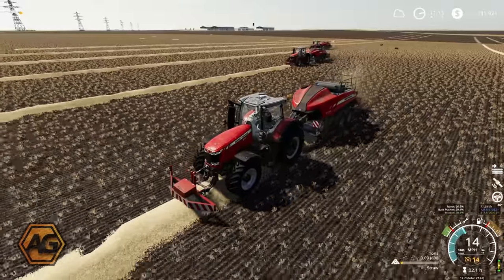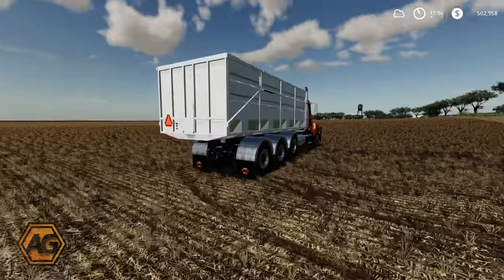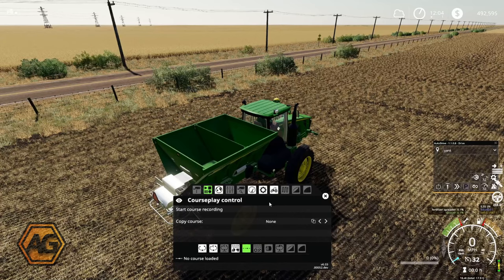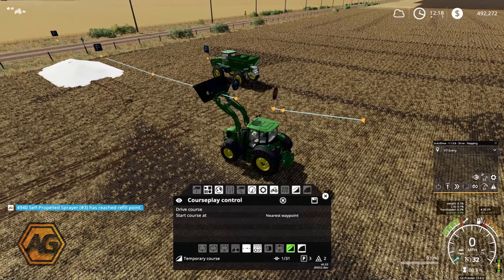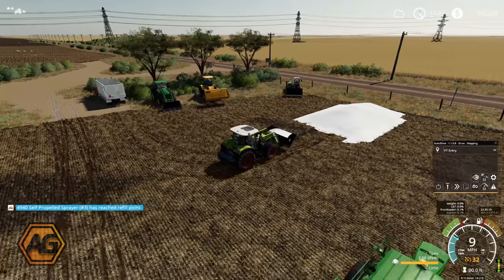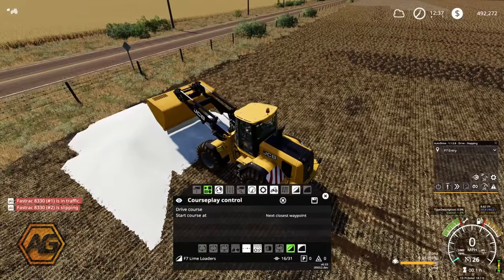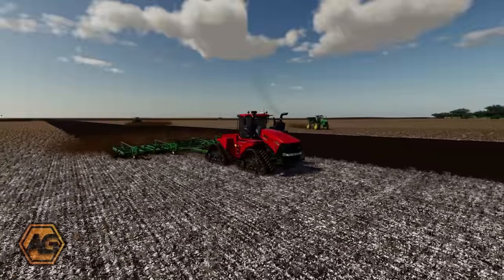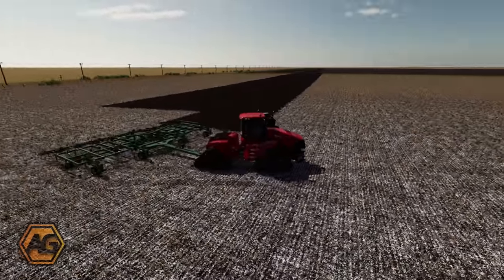Western Australia 16x - Spreading Lime and Plowing Fields - Ep04 - FS19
Welcome to Western Australia. This is a short series based on a large scale grain farm where I am testing my knowledge and the limitations of courseplay, autodrive and other mods to try and run a largely automated harvesting operation.

With our first harvest finished and the straw bales all done it is time to get in to some tillage, starting with lime spreading and plowing.

Western Australia 16x is based on the original 4x version of the map, all be it on a rather large scale!

Mods: this is a link to a spreadsheet with every mod I have used on this series

And why not become part of the AG Team at the same time, join me on socials: